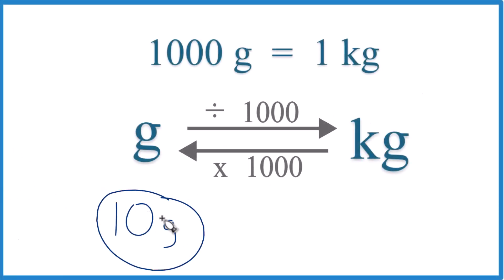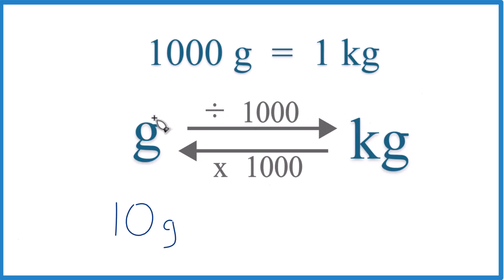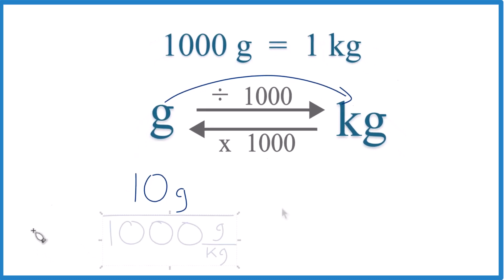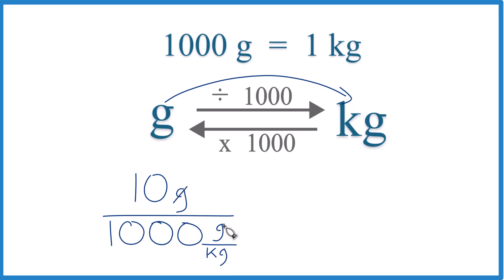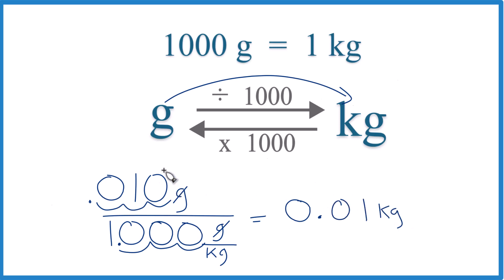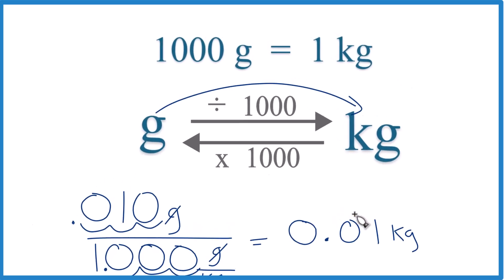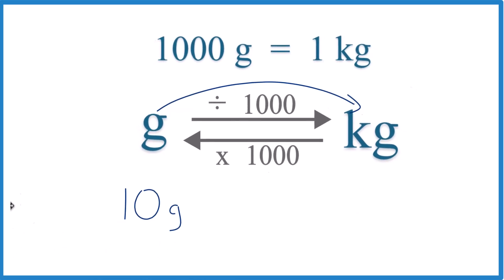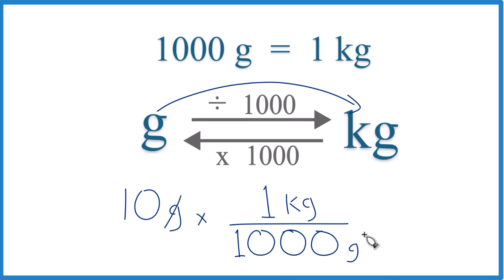How to Convert 10 Grams to Kilograms (10g to kg)